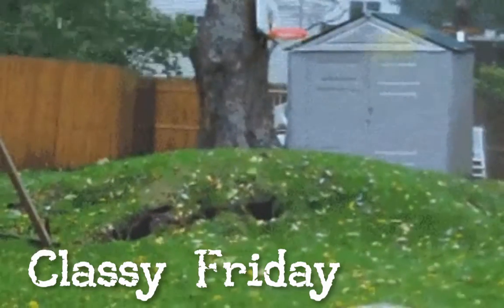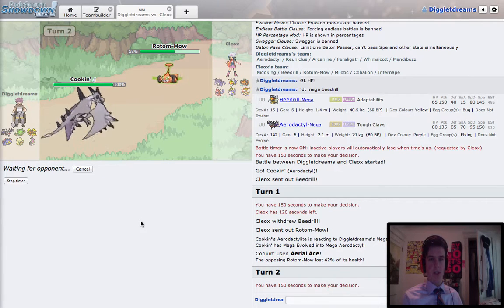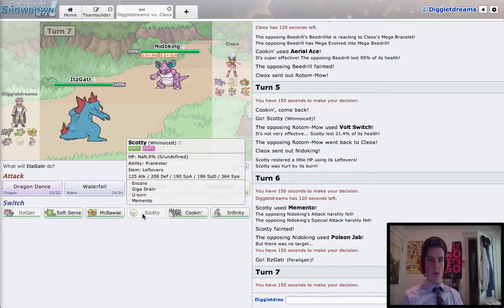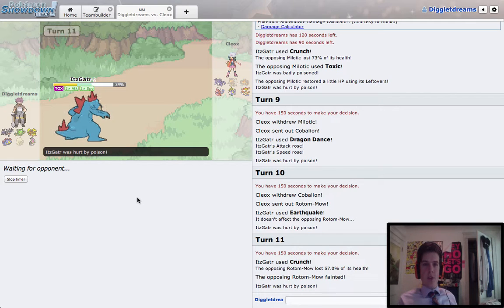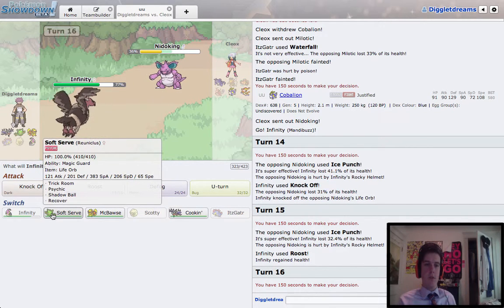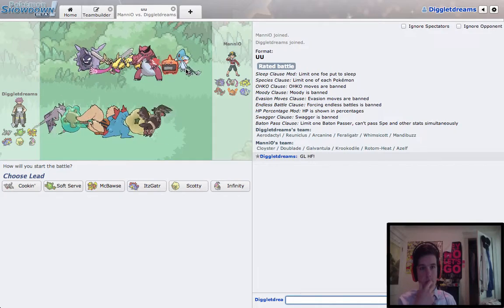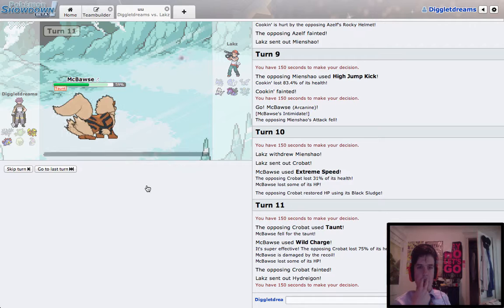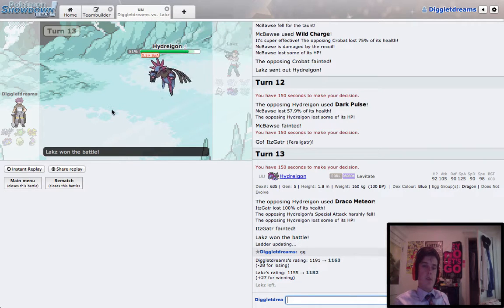Classy Friday (UU): Cookin'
What's up dreamers?! Trying out a team with MegaAerodactyl in this week's episode of Classy Friday.

Remember, I don’t own Pokemon, Nintendo/Gamefreak does.